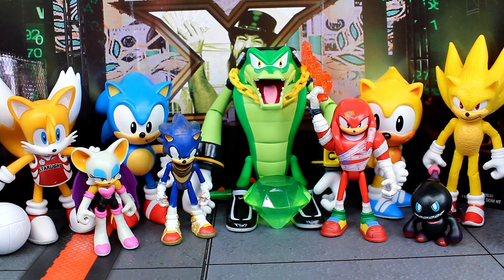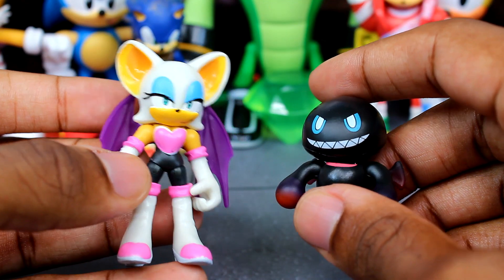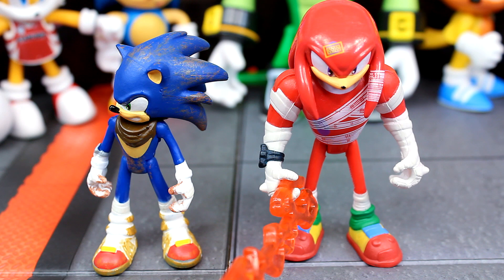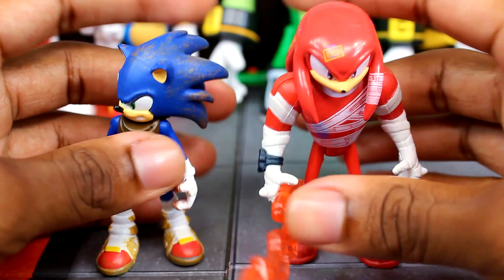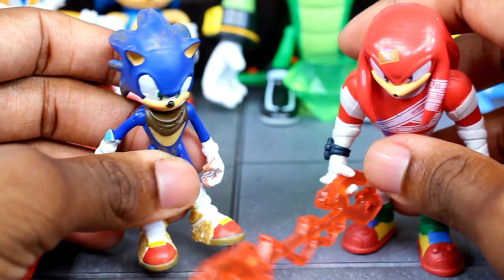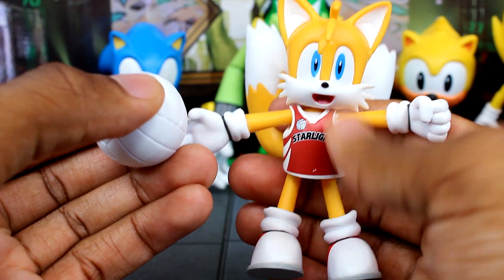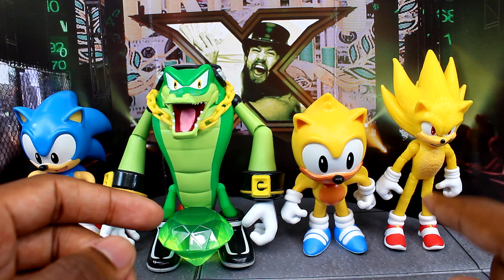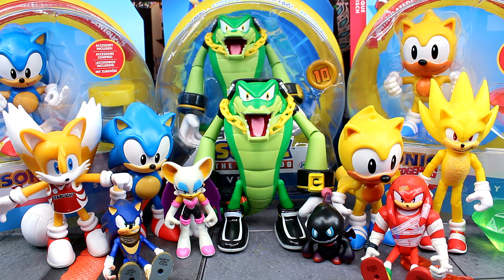SONIC FIGURE HAUL OCTOBER 2022!